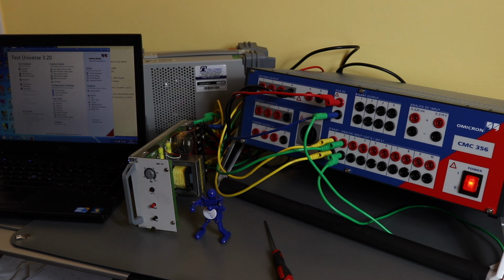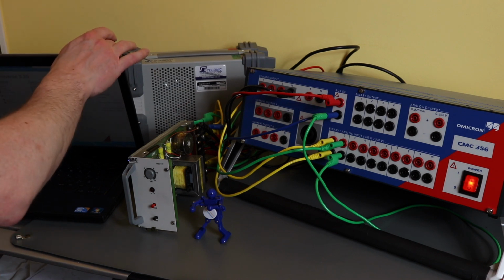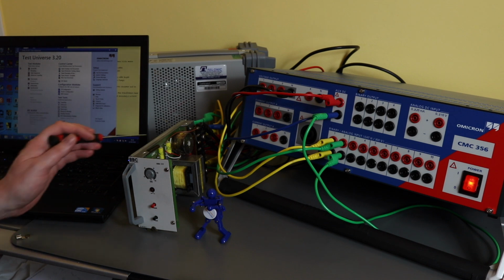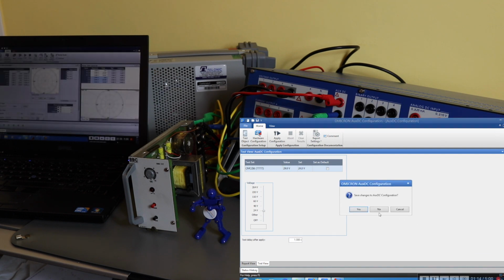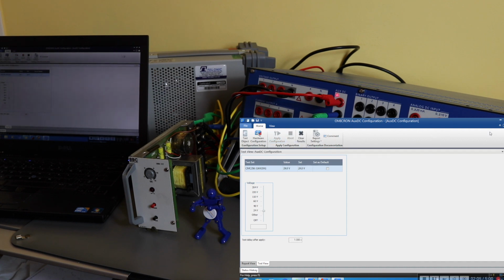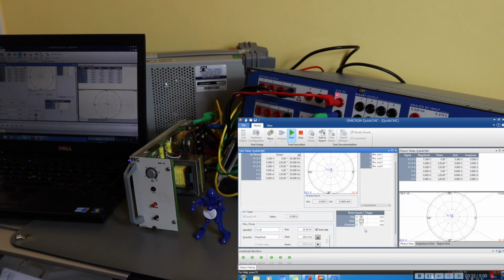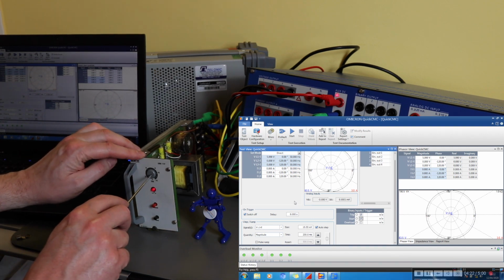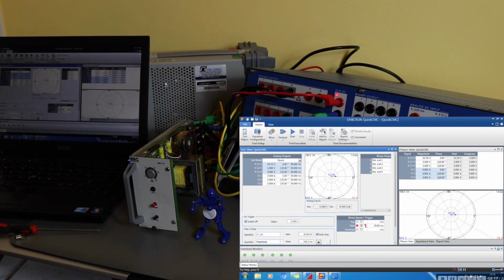UBX117 Earth Fault Relay Bench Test Faults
Initial tests of a UBX117 Generator Stator Earth Fault Relay using the Omicron CMC356. Tests carried out are 5% and 12% Pickup Voltage and then relay trip time.

This part of a blog on element14 into the repair of the protection relay at;